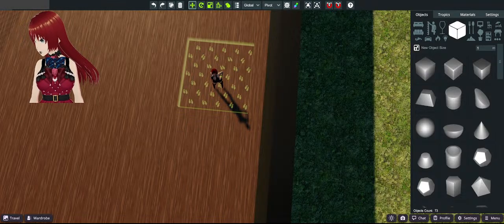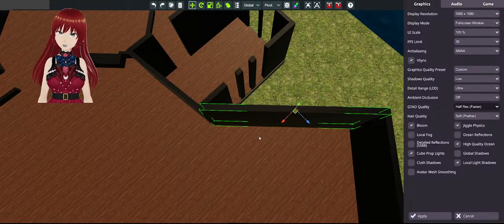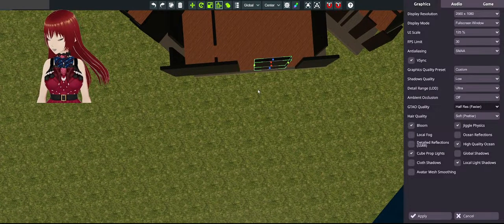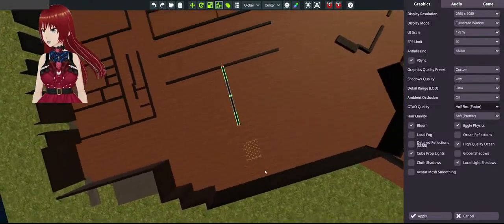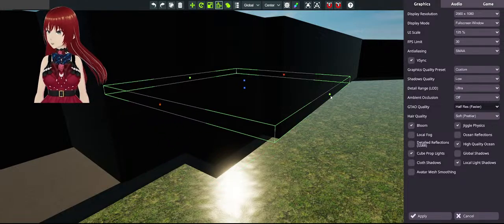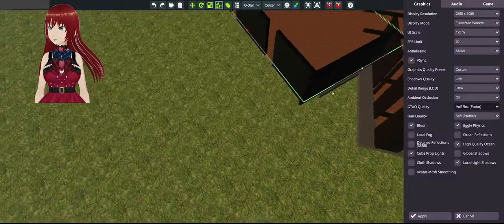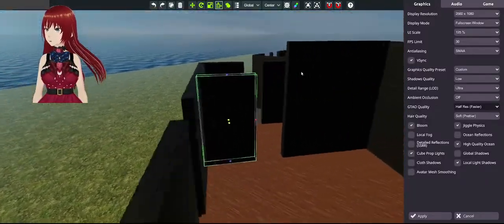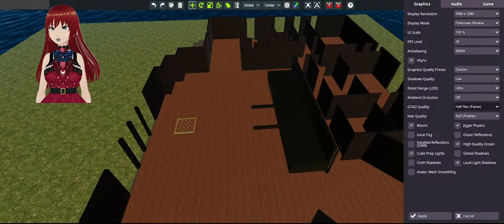Building the house from the Original Addams Familz in 3DX